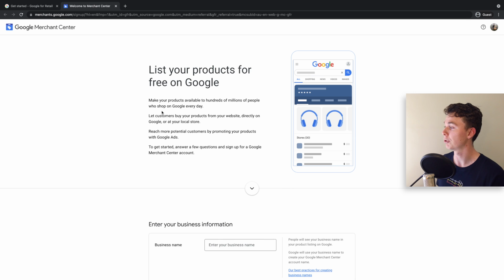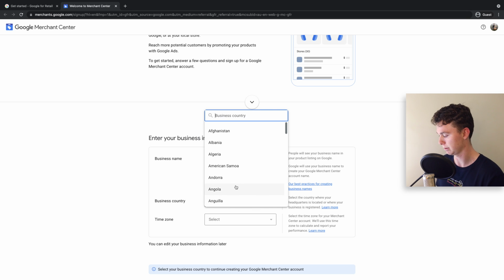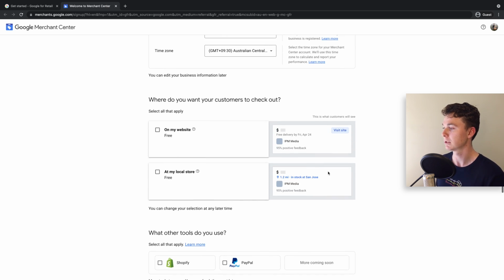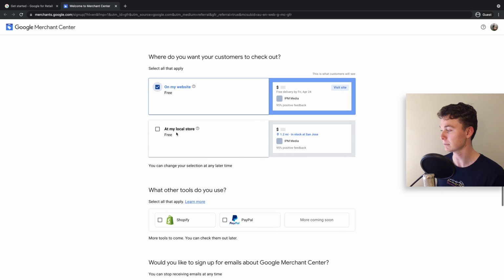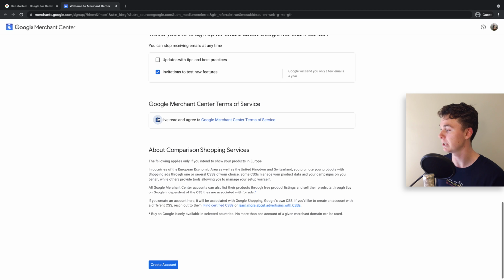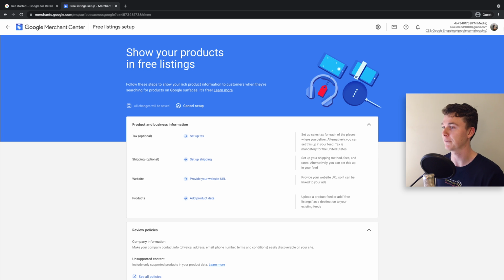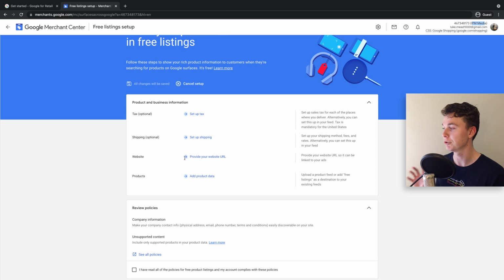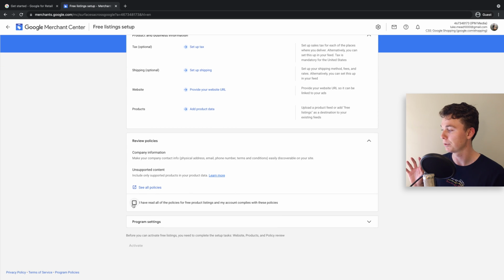How to Create a Google Merchant Centre Account | Fast & Simple Tutorial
Creating a Google Merchant Account is quick & easy, follow along in this fast & simple tutorial where I cover how to create a Google Merchant Centre Account.

Creating an Account with Google Merchant Centre will allow you to start listing your products on Google Shopping! This in-turn can help drive traffic to your e-commerce store or you physical shop. All in all, you can expect to sell more products.

0:00 Introduction to Merchant Centre
Google Merchant Centre is how you get your products listed on Google Shopping.

0:20 Sign in to Google Merchant Centre
When you're creating an account with Merchant Centre, you will need to sign in with your Google account.

0:40 Fill out Account Details
Filling out your account details will help verify with Google your business, what you sell & where you sell it.

I hope you guys enjoyed this video, if you need more help with Google Merchant Centre, check out the videos below.

P.S.